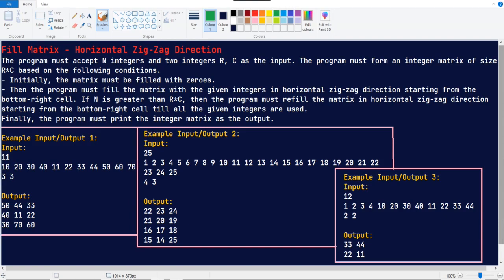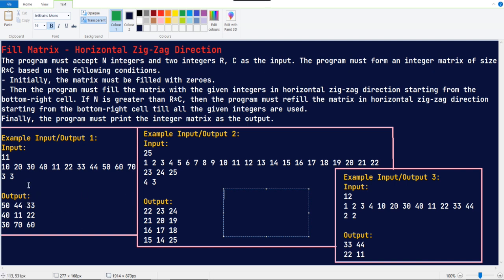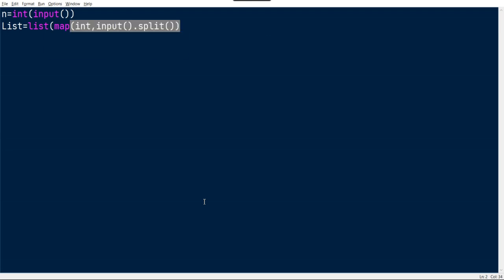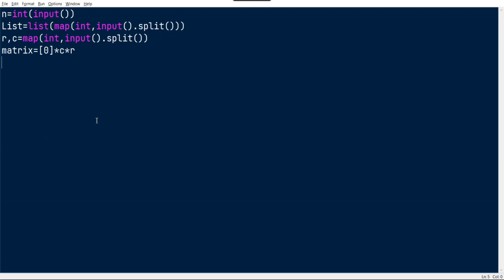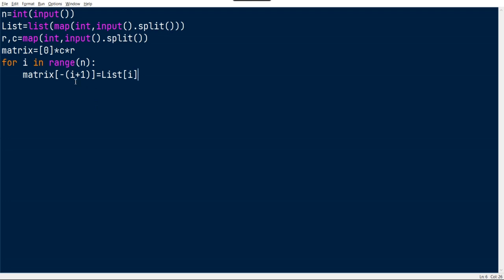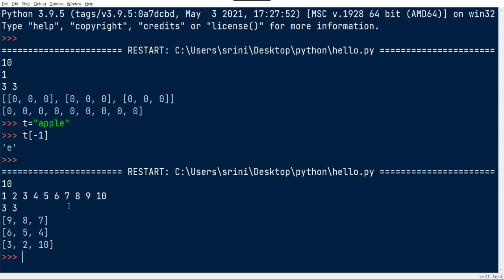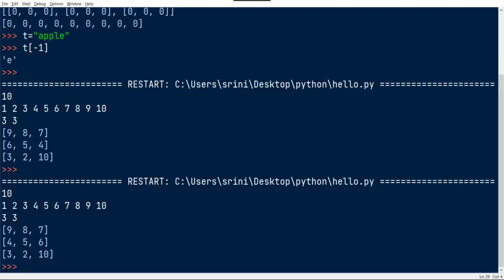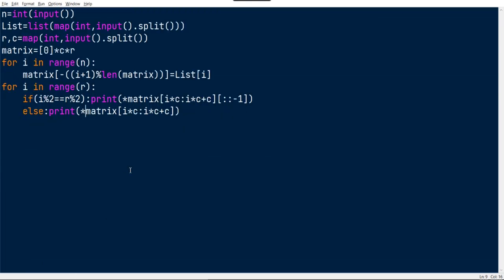Fill Matrix - Horizontal Zig-Zag Direction SKIDMARK DC 05 08 2021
python problem solving for skidmark daily challenge Fill Matrix - Horizontal Zig-Zag Direction beginner friendly ENGLISH step by step tutorial